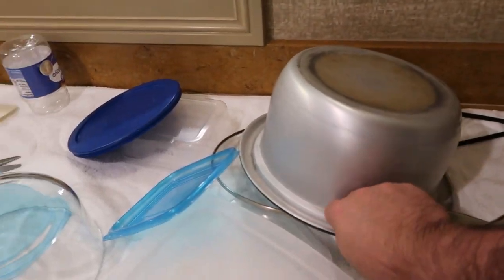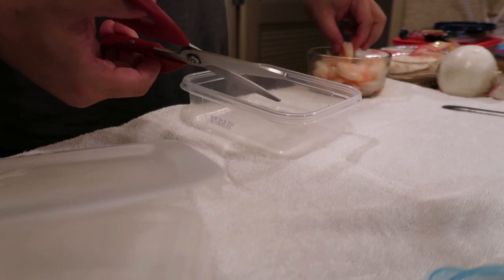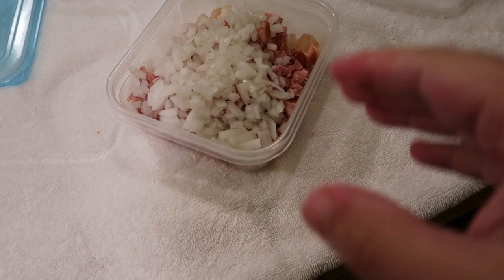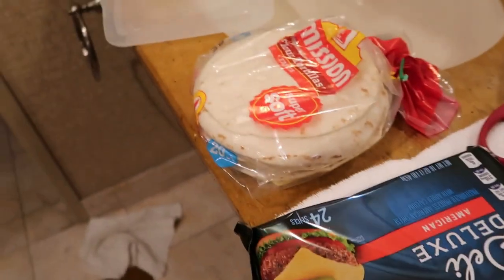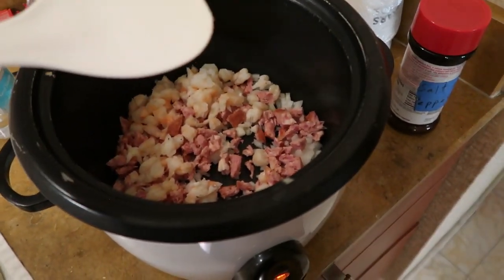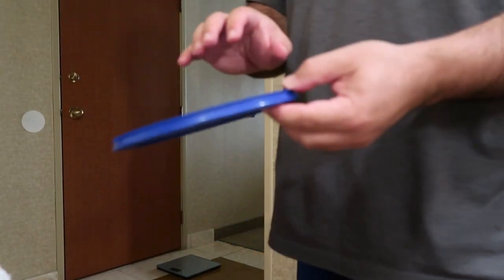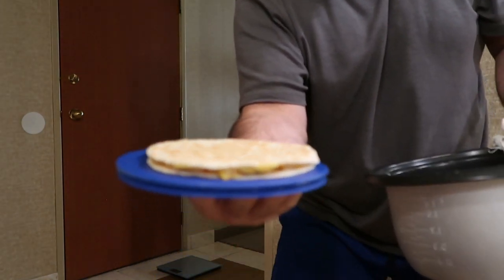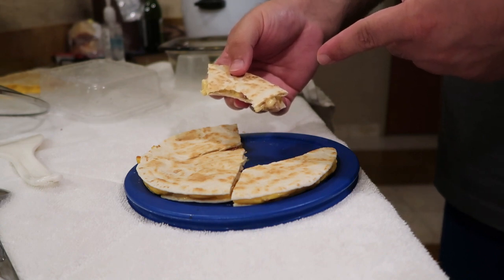Hotel Room CAJUN QUESADILLAS - Cooking on Vacation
As a traveling poker player, I often cook in my Airbnb house or in my hotel room in the casino. While in Las Vegas, I cooked a 5-course meal with just my rice cooker. Here is the fourth course: Cajun quesadillas. These quesadillas have andouille sausage, shrimp, yellow American cheese, salt, and pepper.